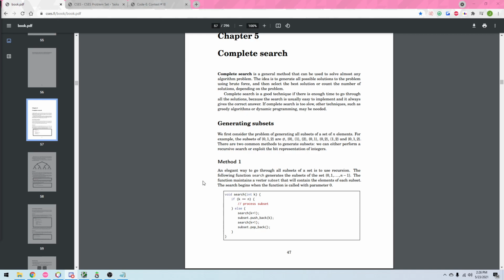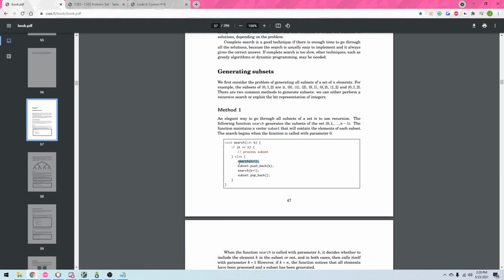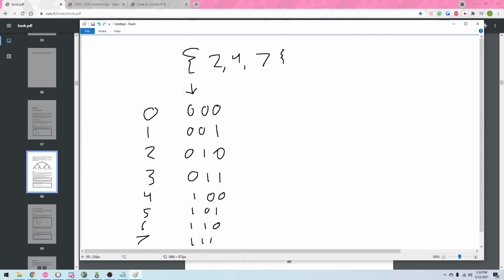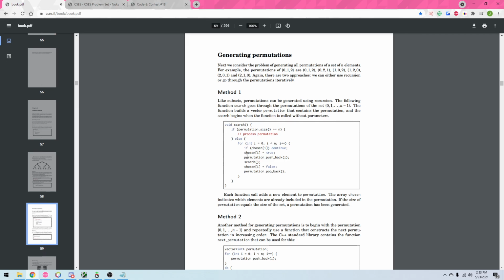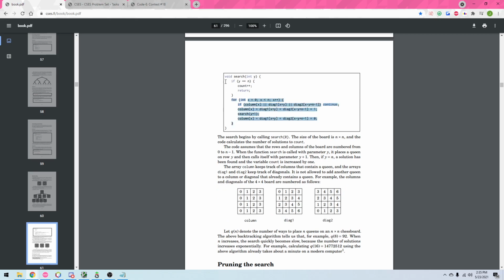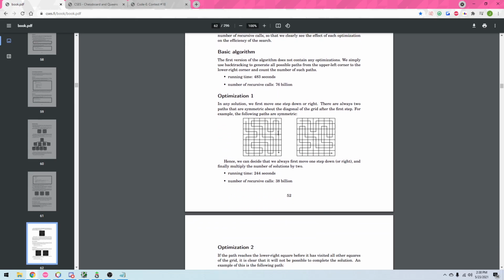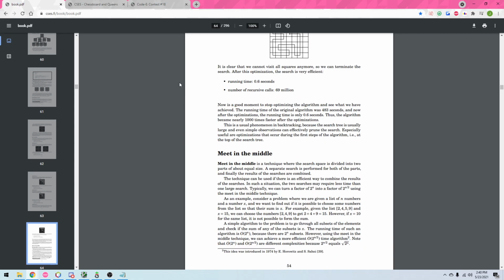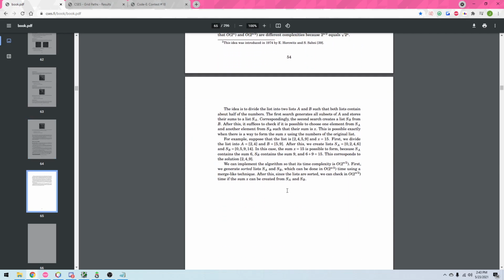(Competitive Programming) Chapter 5: Complete Search